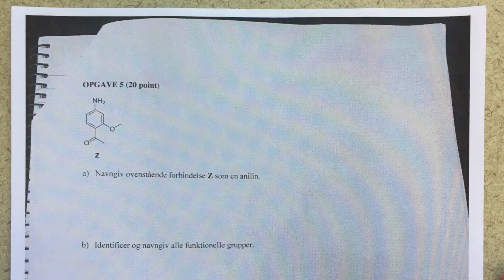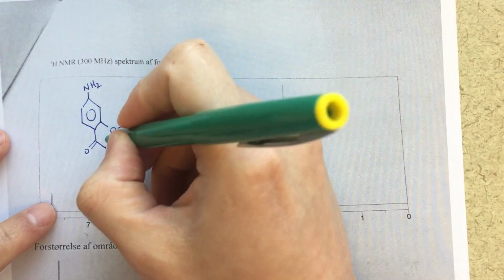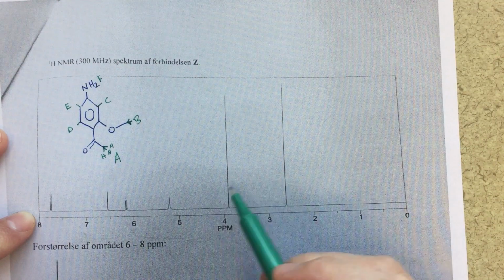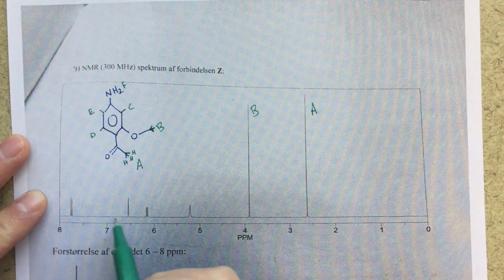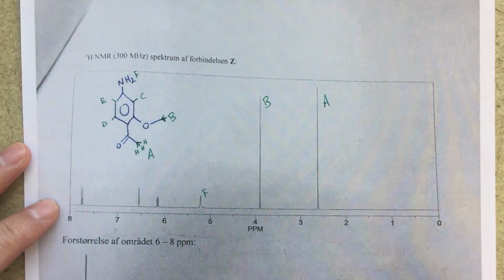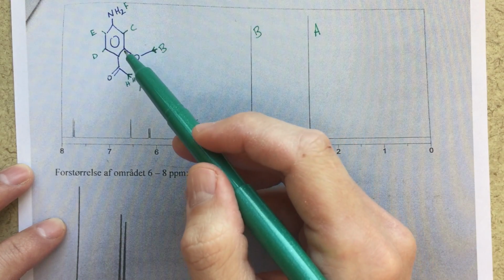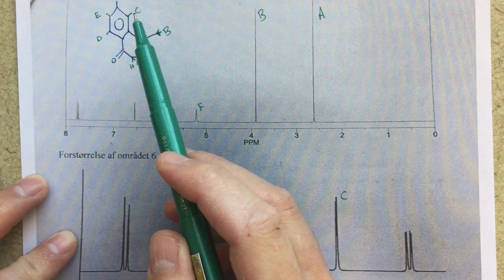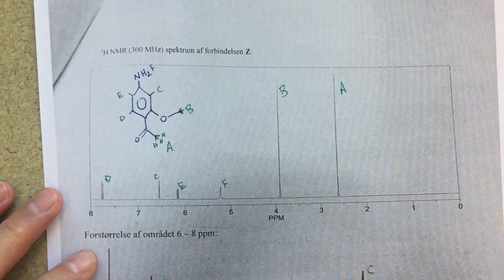NMR Analysis - Assigning a Spectrum